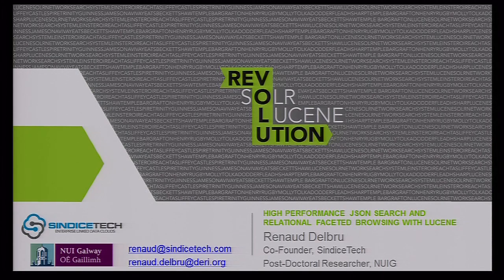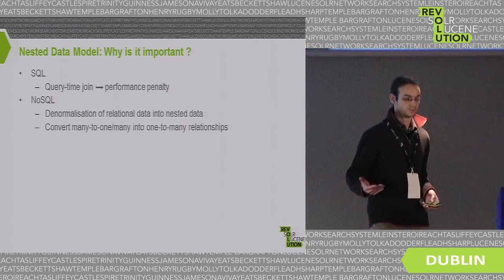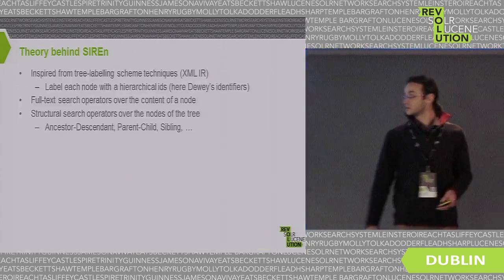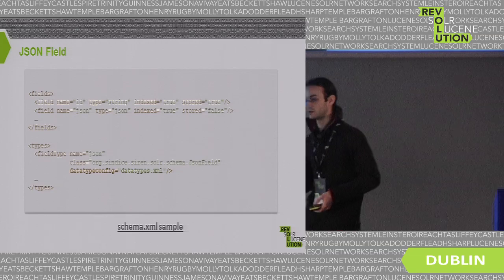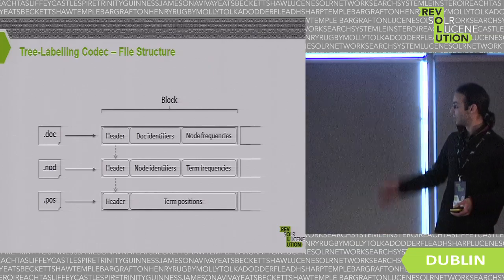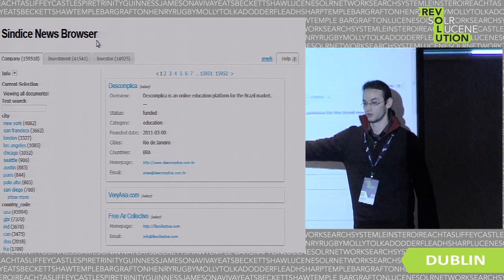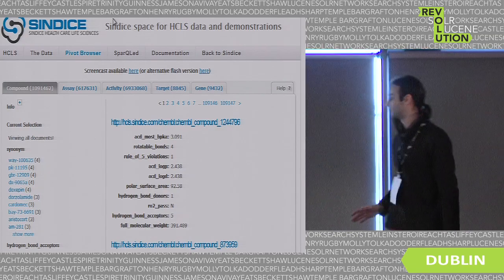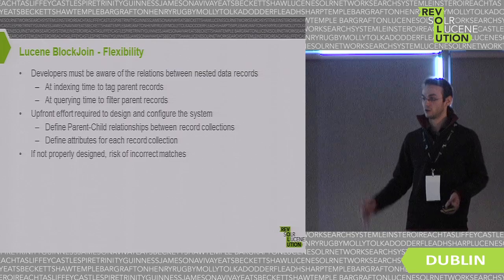High Performance JSON Search and Relational Faceted Browsing with Lucene, Renaud Delbru, SindiceTech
Presented by  Renaud Delbru, Co-Founder, SindiceTech

In this presentation, we will discuss how Lucene and Solr can be used for very efficient search of tree-shaped schemaless document, e.g. JSON or XML, and can be then made to address both graph and relational data search. We will discuss the capabilities of SIREn, a Lucene/Solr plugin we have developed to deal with huge collections of tree-shaped schemaless documents, and how SIREn is built using Lucene extensibility capabilities (Analysis, Codec, Flexible Query Parser). We will compare it with Lucene's BlockJoin Query API in nested schemaless data intensive scenarios. We will then go through use cases that show how relational or graph data can be turned into JSON documents using Hadoop and Pig, and how this can be used in conjunction with SIREn to create relational faceting systems with unprecedented performance. Take-away lessons from this session will be awareness about using Lucene/Solr and Hadoop for relational and graph data search, as well as the awareness that it is now possible to have relational faceted browsers with sub-second response time on commodity hardware.